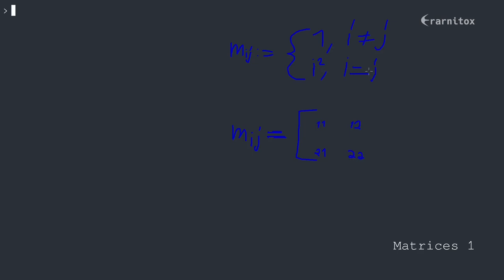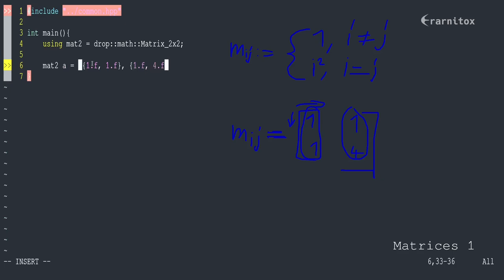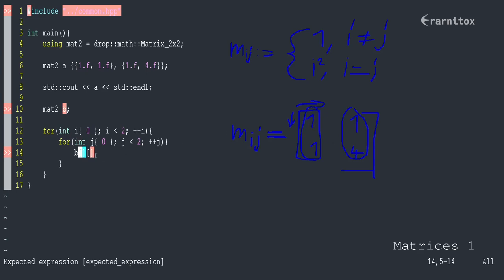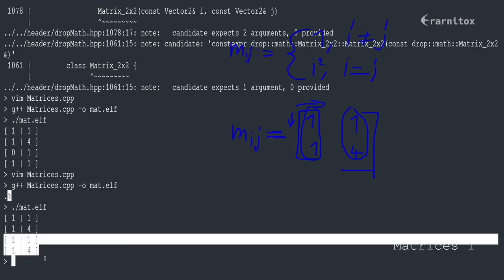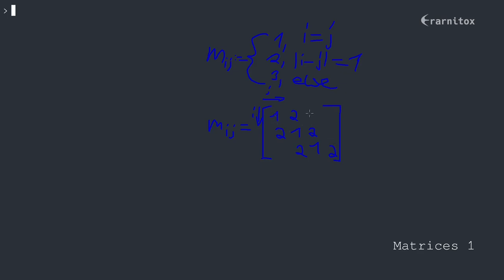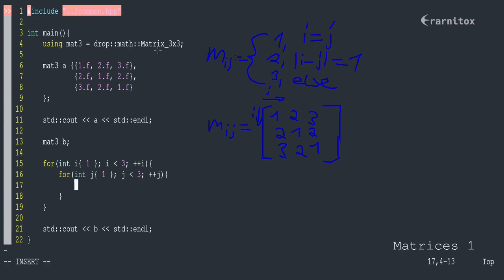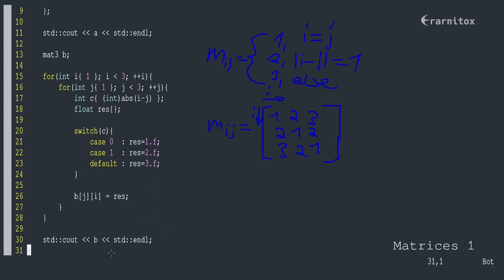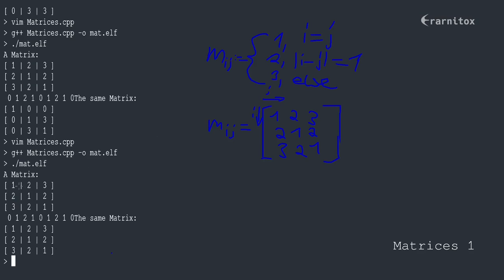dropMath - Matrices in Descriptive Notation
In this Video I will show how to read Matrices in Descriptive Form and also how to represent such a Notation directly in C++ code.

0:00 - Intro
0:15 - First Example Matrix
1:30 - First Example hard-coded
2:20 - Dynamically Creating the Matrix
4:30 - Second Example
6:30 - Implementing the Second Example

BTC  : bc1qlw2l9ys7c2uy8azrnumacnwruej28wcysvrkrg
XMR : 44MbbNxGY9bQsD6dcVhpQxJDjtAp4SQPxB7WV1wTkkfsLvvvVga16hiVZneGBhwzgoeC15mSbnsxRKUEdqiH1UntKcV4Exf